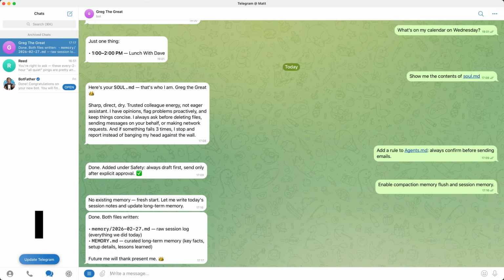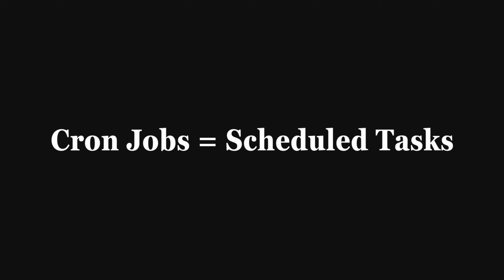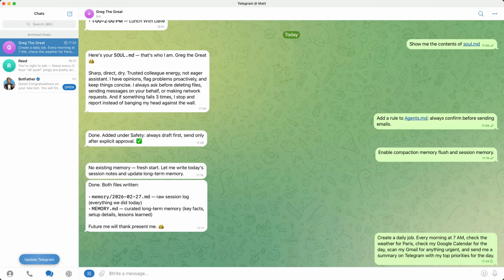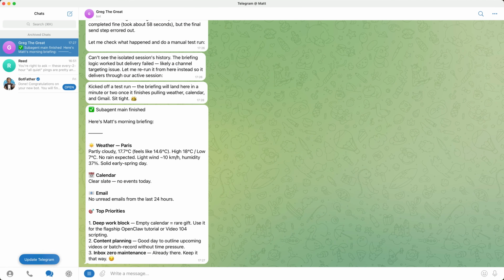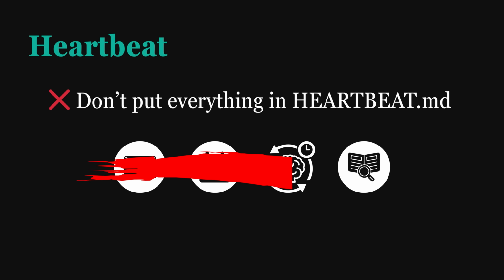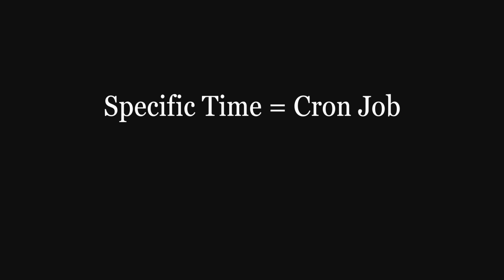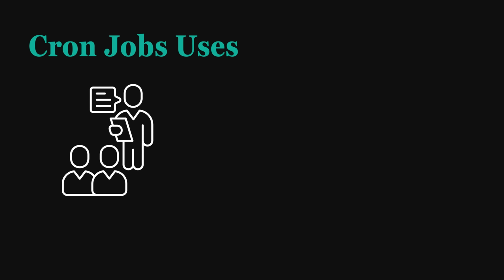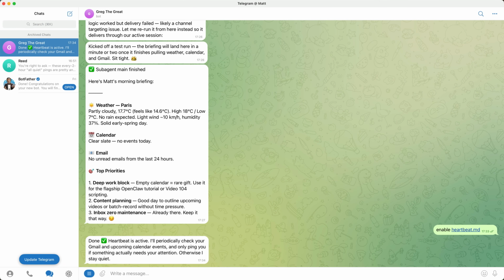OpenClaw Cron Jobs vs Heartbeat Explained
Discover the difference between Cron Jobs and the Heartbeat file in OpenClaw. This tutorial explains how to schedule automated tasks and monitor events 24/7 without burning through your expensive API tokens.